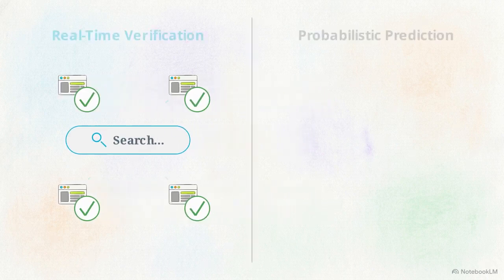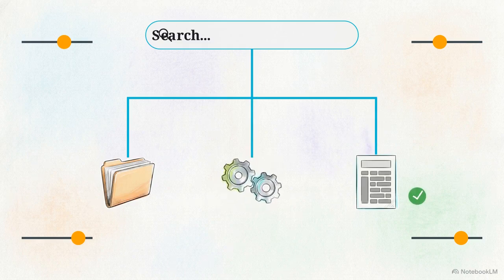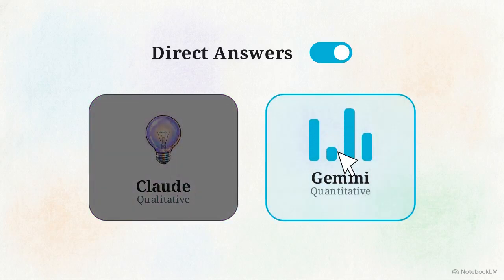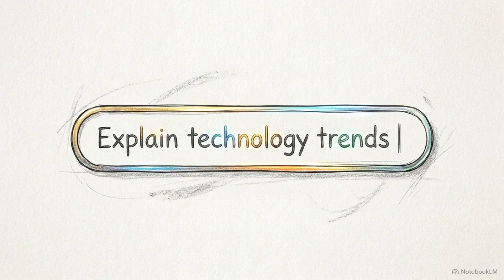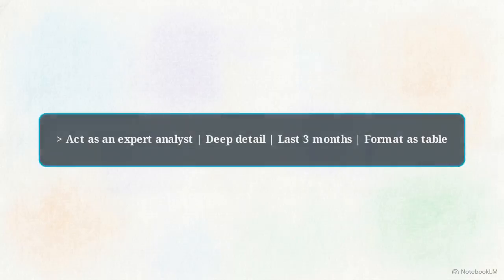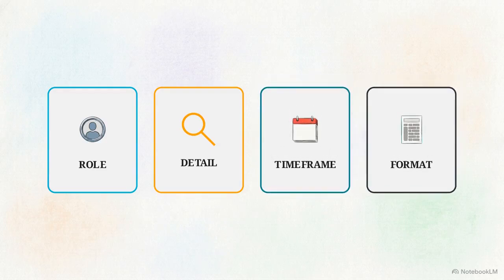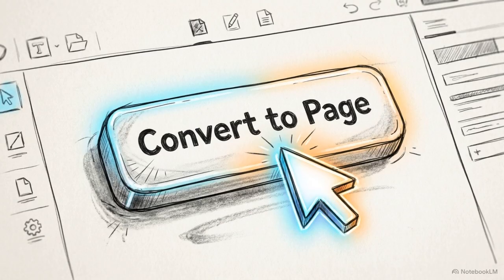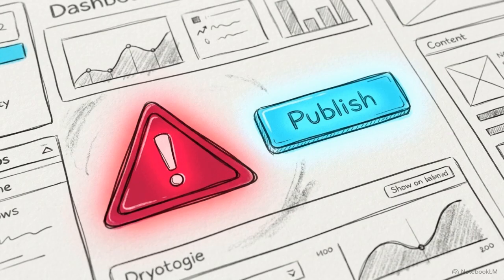How to Use Perplexity AI Like a Pro in 2026 (This Will 10x Your Research)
Unlock the power of Perplexity AI in our latest video, "How to Use Perplexity AI Like a Pro!" 🌟 Whether you're a newbie or looking to hone your skills, we’ve got you covered with expert tips and tricks to master this groundbreaking AI tool. Dive into practical applications, advanced features, and nuanced strategies to transform the way you generate insights! Boost your productivity and creativity as you leverage the full potential of Perplexity AI 🔍💡. Join us now and elevate your AI game! 🚀 PerplexityAI AIMastery,🚀 Unlock the Power of Perplexity AI Like a Pro! 🤖✨

In this ultimate guide, we dive deep into the world of Perplexity AI, an innovative tool that revolutionizes your decision-making process. Whether you're a tech enthusiast or a professional seeking to optimize your workflow, this video showcases essential tips, tricks, and powerful features that will enhance your output. Learn how to harness Perplexity AI for research, productivity, and more. Ready to take your skills to the next level? 🌟📈,Unlock the full potential of Perplexity AI in our latest video, "How to use Perplexity AI Like a Pro!" 🚀 Dive deep into the world of advanced AI with step-by-step demonstrations and expert tips that beginners and seasoned pros will love. Discover how perplexity ai can simplify your research process, enhance your productivity, and even spark creativity like never before! 💡 Whether you're a student, professional, or just curious about AI technology, this guide is for you. Don't miss out on maximizing your Perplexity AI experience! 🔥 PerplexityAI AI Productivity TechTips,🚀 Unlock the Power of Perplexity AI LIKE A PRO! 🔓 In this video, we'll dive deep into Perplexity AI, the revolutionary tool transforming the way we analyze and interpret data. 🌐 Whether you're a beginner or a seasoned expert, our step-by-step guide will unveil tips and tricks to take your skills to the next level. 📊 From custom queries to maximizing research efficiency, mastering Perplexity AI has never been easier! 🔍 Join us as we illustrate real-world applications, highlight common pitfalls, and answer YOUR questions. Don’t miss out on becoming a Perplexity AI pro! 💡💻 PerplexityAI DataAnalysis AITricks,Unlock the power of Perplexity AI with our comprehensive guide! 📊✨ In this video, we’ll show you how to utilize Perplexity AI like a pro, revolutionizing the way you approach data analysis and creative problem-solving. From setting it up to maximizing its features, they'll be hands-on tips and tricks that will take your skills to the next level! 💡🔥 Whether you're a beginner or an experienced user, these insights are crucial for anyone looking to enhance their productivity. 🚀🥇